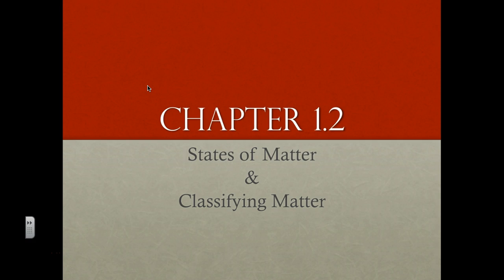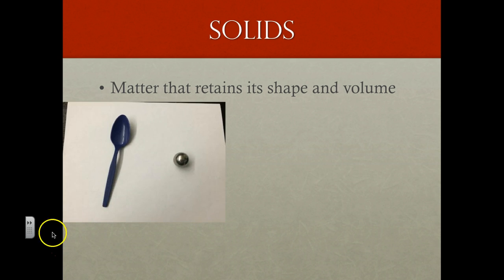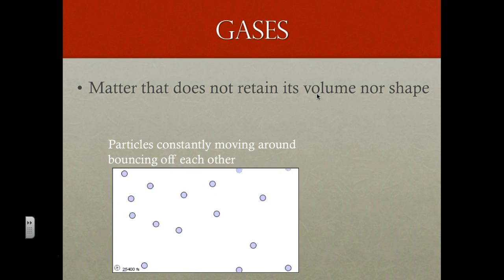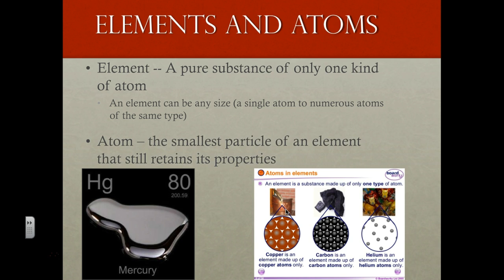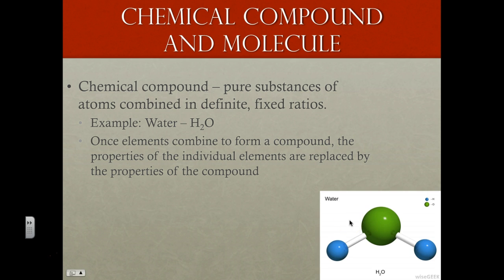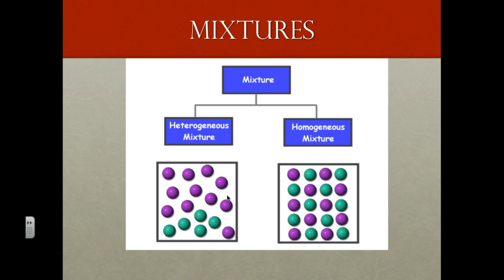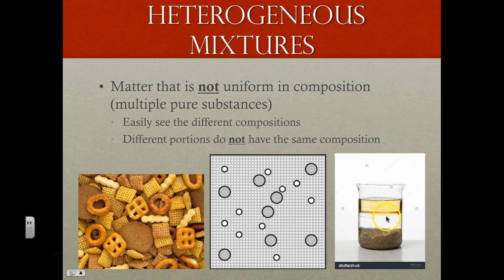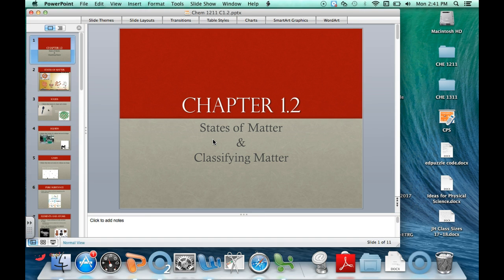CHE 1211 Chapter 1.2